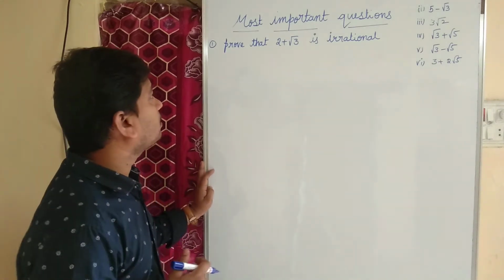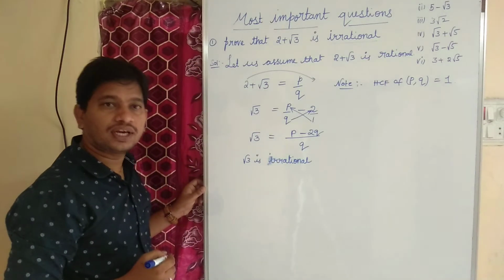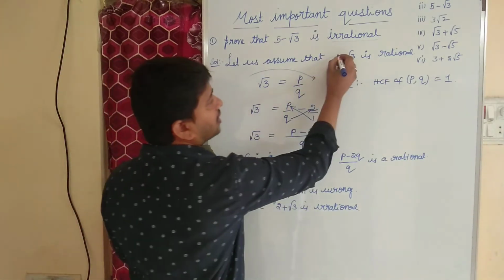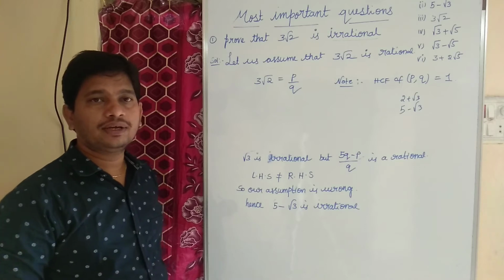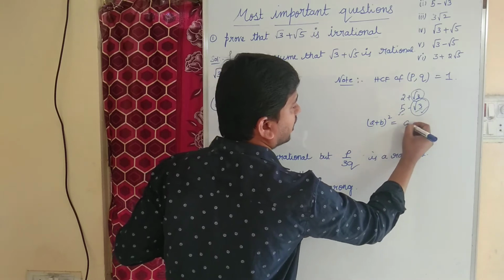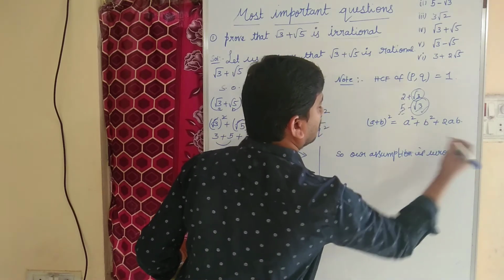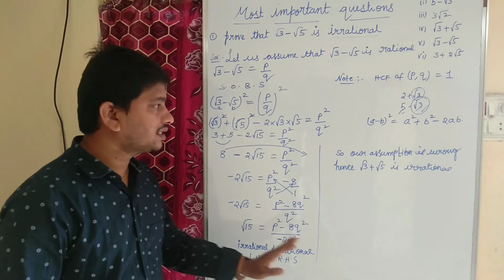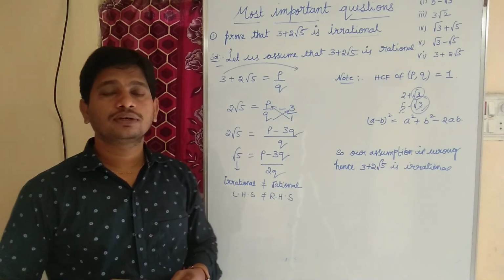most important questions# class 10# ch:1 real numbers# irrational numbers